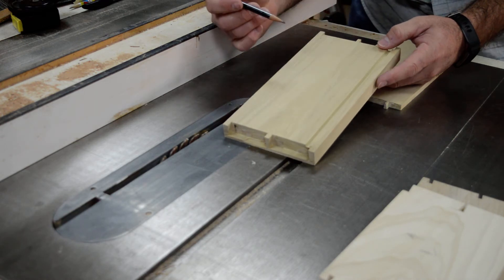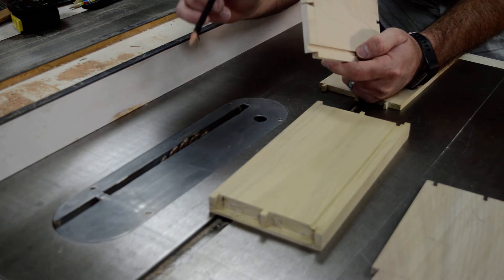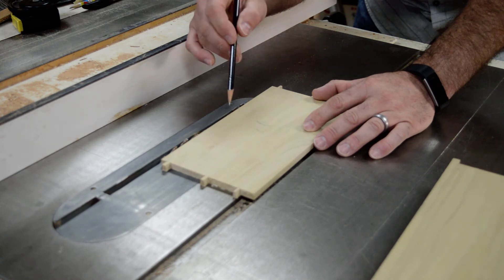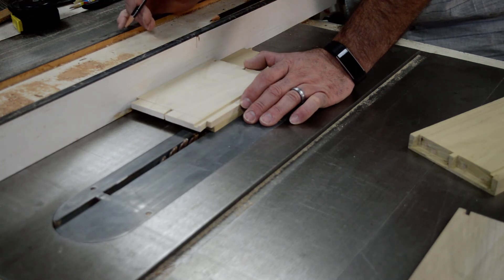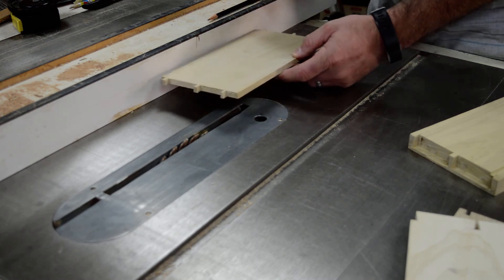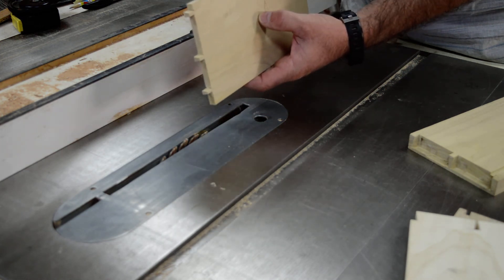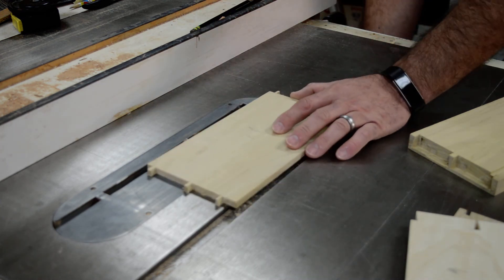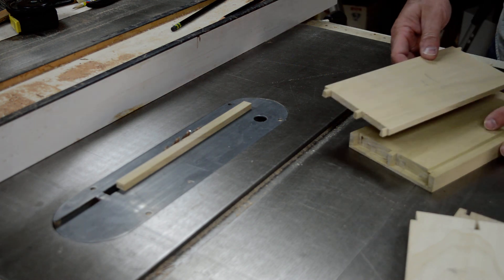Cutting the Drawer Back